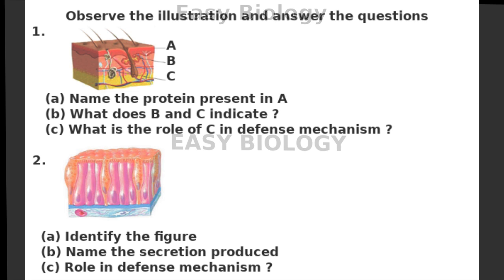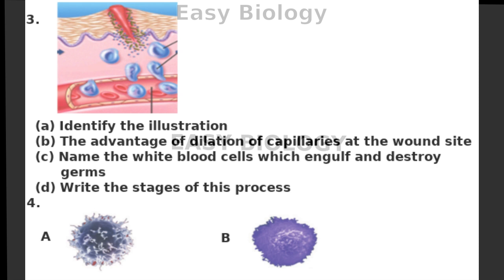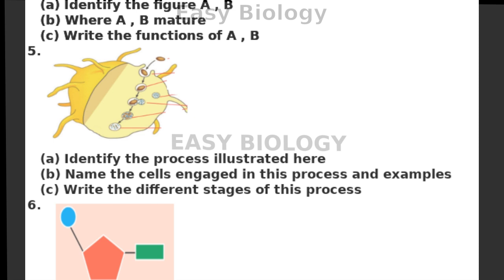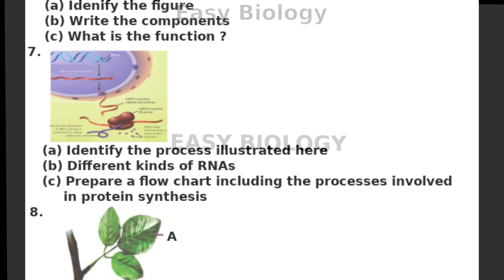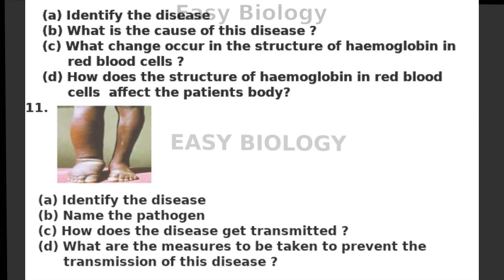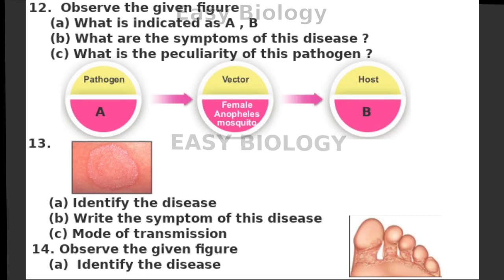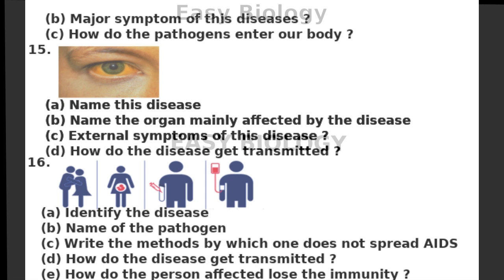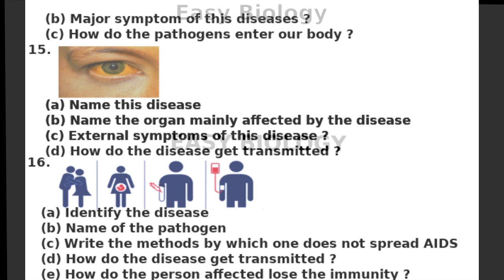Observe the illustration and answer the questions / STD X (Eng.Med)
SSLC BIOLOGY QUESTIONS